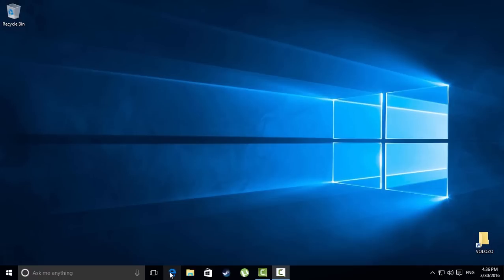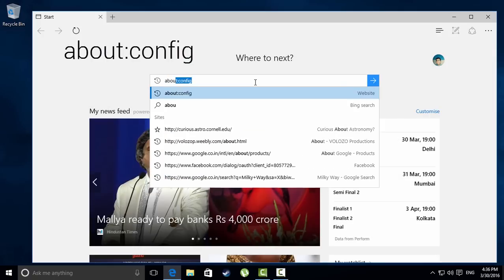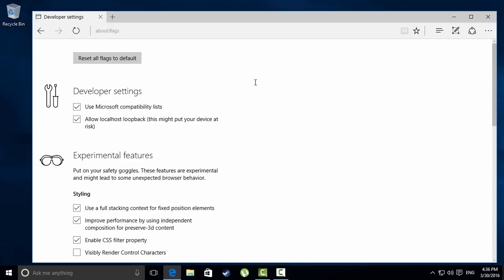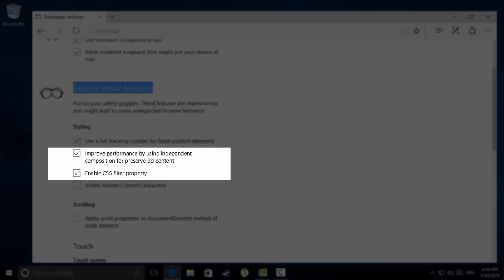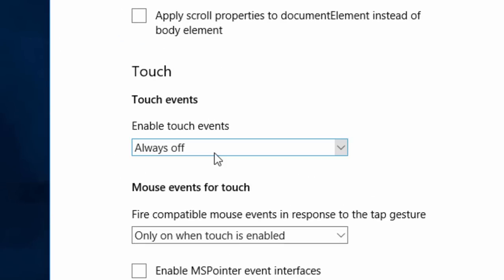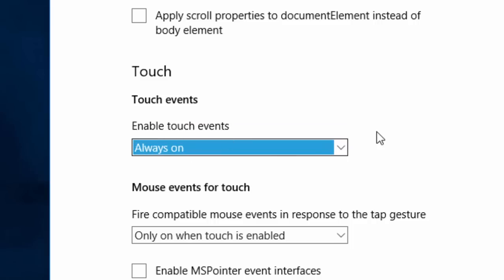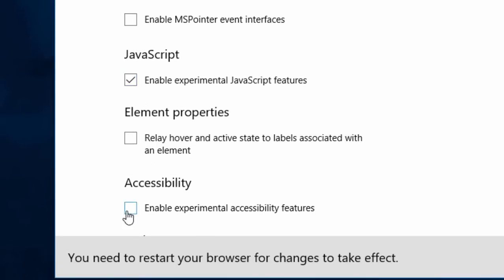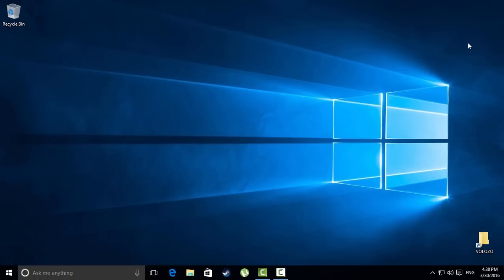How To Make Microsoft Edge FASTER! (100% WORKS)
In this video, I'm going to show you how to make your Microsoft Edge faster! 100% working!!!

⬇⬇⬇ STEPS GIVEN BELOW ⬇⬇⬇

1. Open Microsoft Edge

2. Go to "about:config"

3. Follow the steps shown in the video.

4. Now restart Edge!

BOOM! Done!